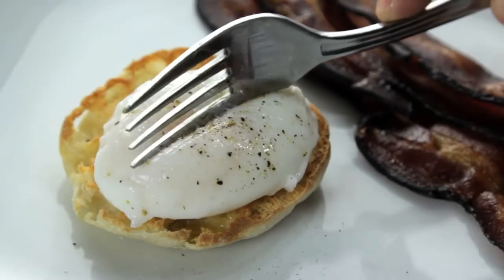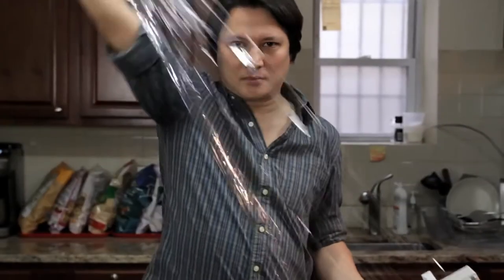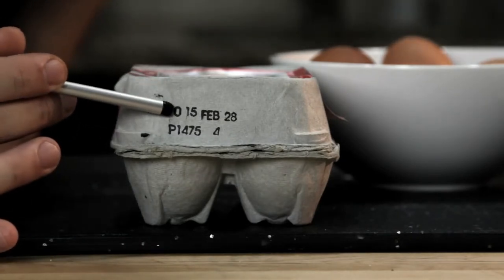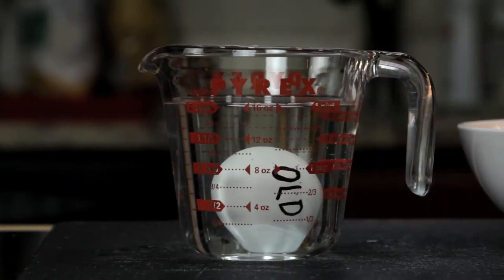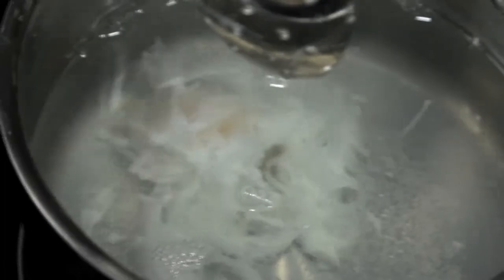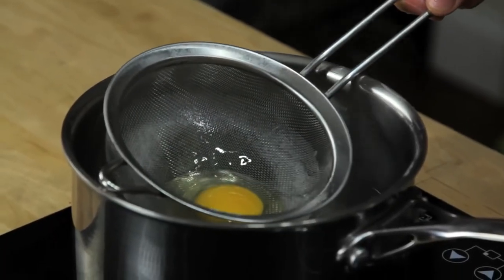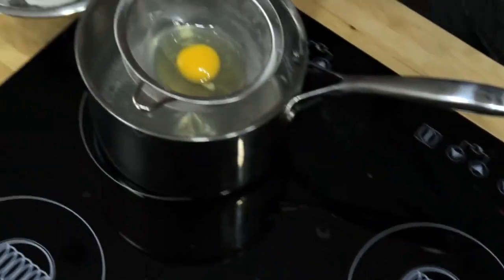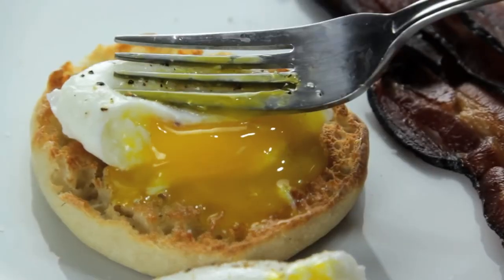How To Poach Eggs the easy way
Step by step how to make poach eggs